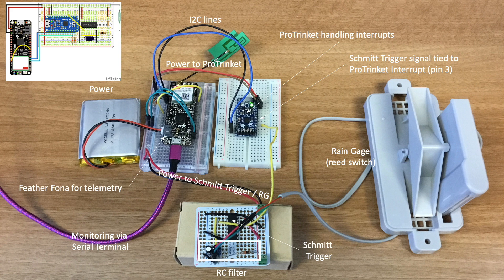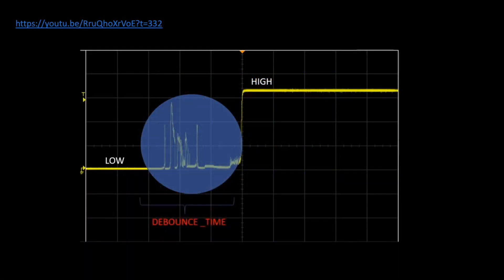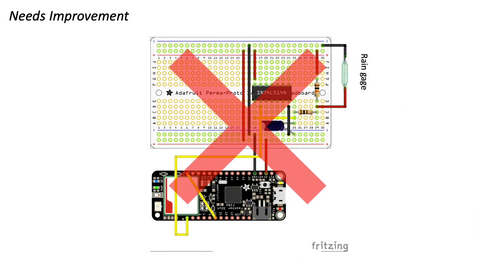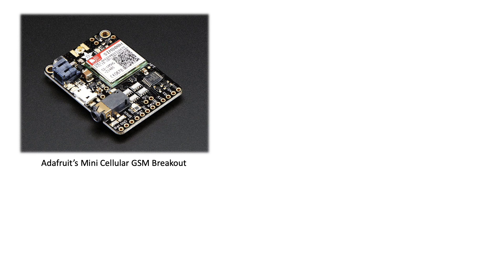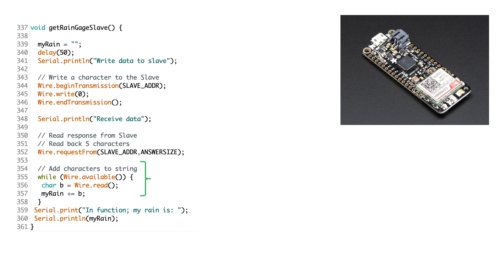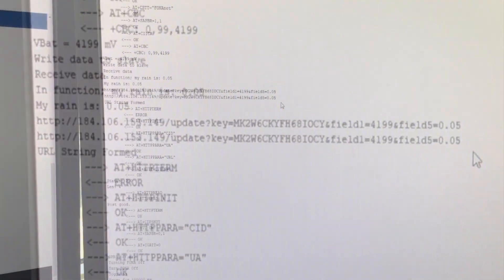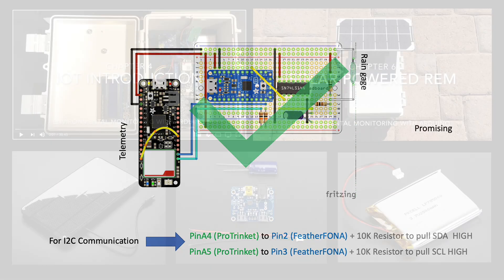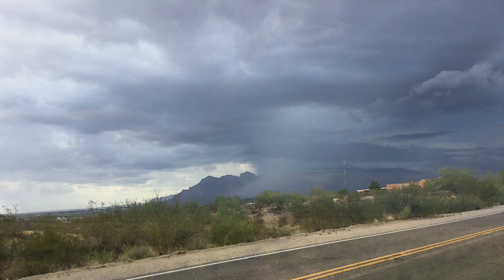Rainfall Monitoring via Cellular Telemetry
In this video, I summarize tests and remedies for integrating an Adafruit Feather FONA with a tipping bucket rain gage. In particular, I look at the use of interrupts for logging rain gage tips for informing telemetry, and highlight challenges and remedies realized over one month of testing. The successful circuit will soon be tested in the field. Thanks to the Arizona Department of Environmental Quality for supporting this work.